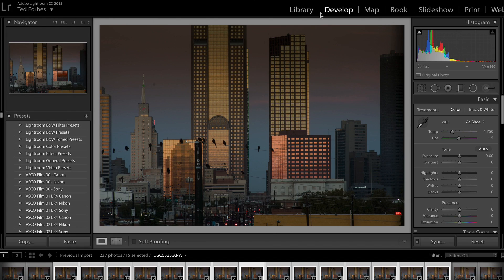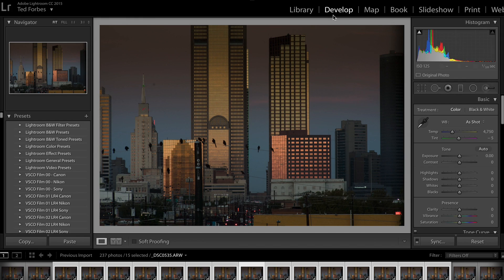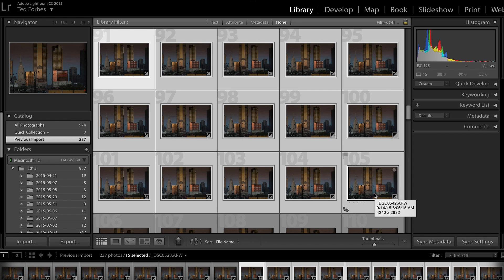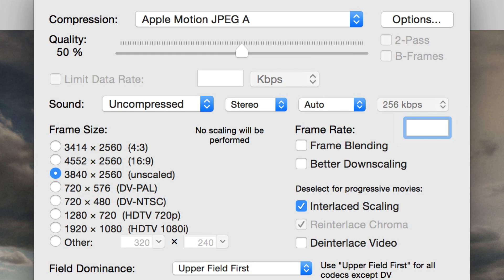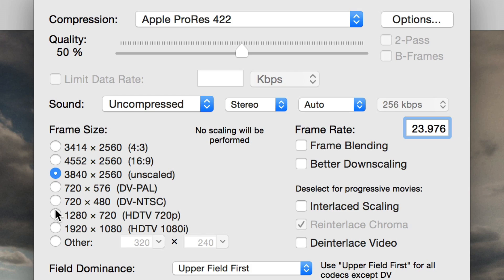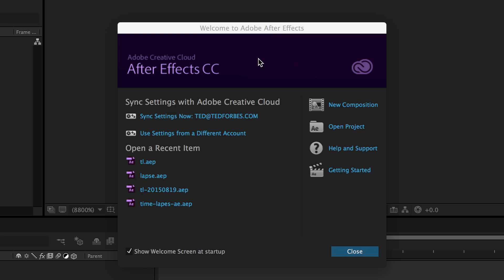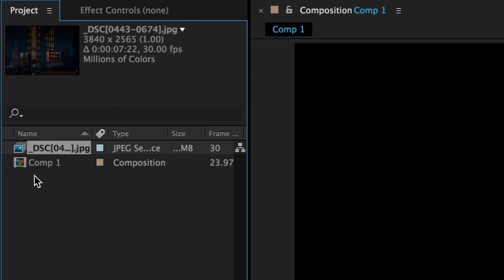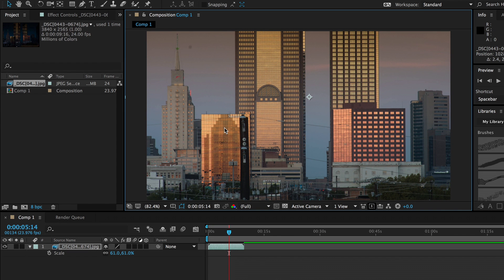HOW TO MAKE A TIME LAPSE WITH LIGHTROOM AND AFTEREFFECTS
This video is the second in a two part series showing how I make time lapse photography videos. In this video I'll show you how to edit your still footage in Lightroom and stitch the actual video using both MPEG Streamclip and After Effects

Ted Forbes
The Art of Photography
3100 Main St #135